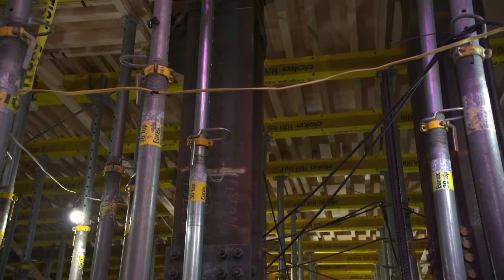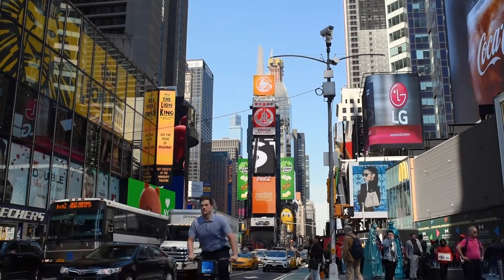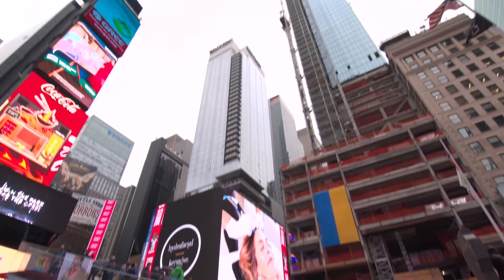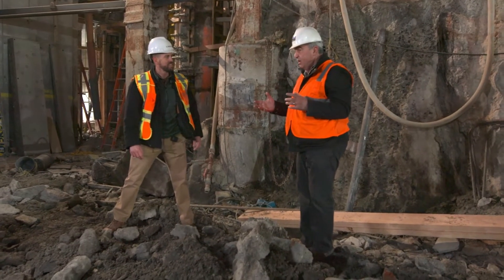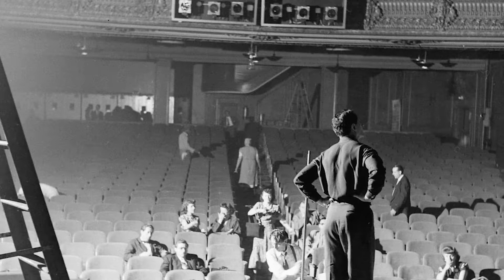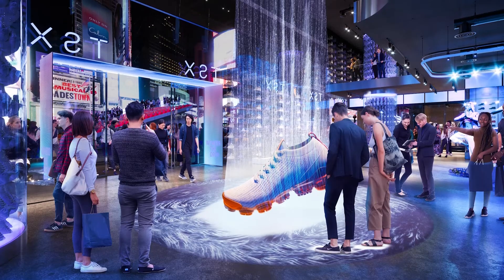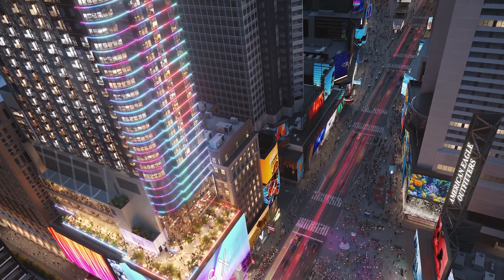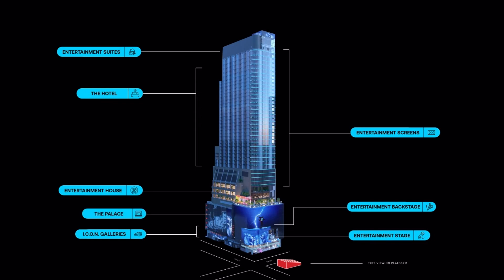TSX Broadway: Historic Palace Theatre raised 30-feet above Times Square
L&L Holding Company today announced the completion of the lift of the historic Palace Theatre to 30-feet above Times Square. One of the most exciting and highly anticipated aspects of the TSX Broadway development, the lift defied conventional engineering to unlock valuable ground floor retail space, while maintaining and preserving the landmarked theatre.